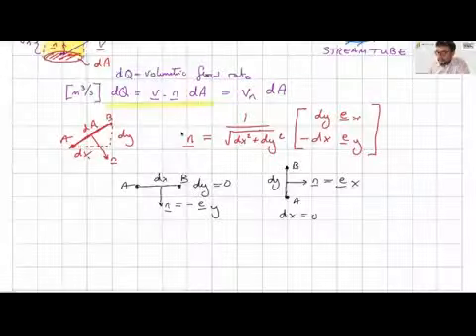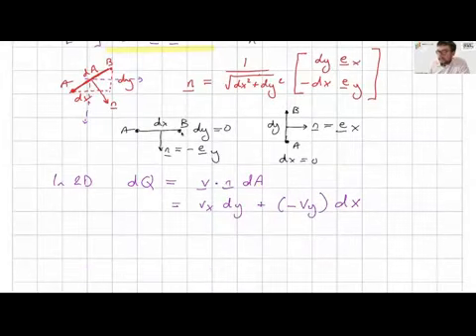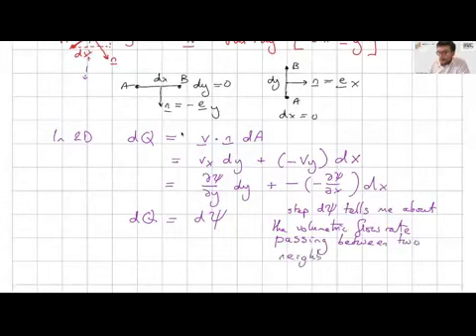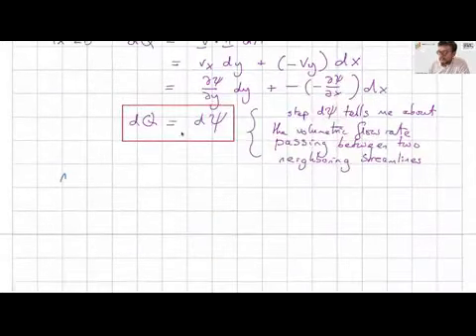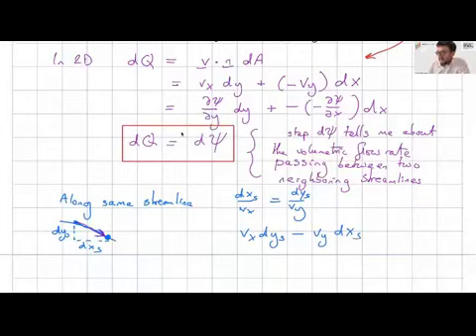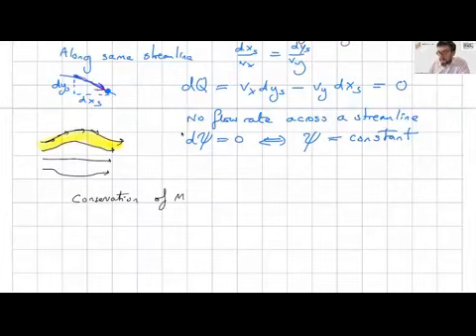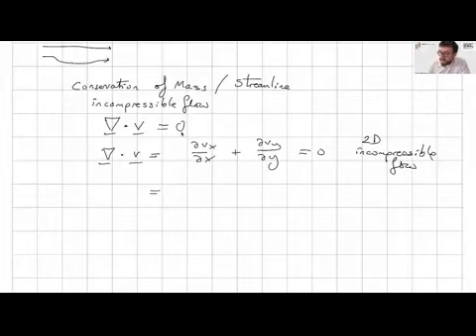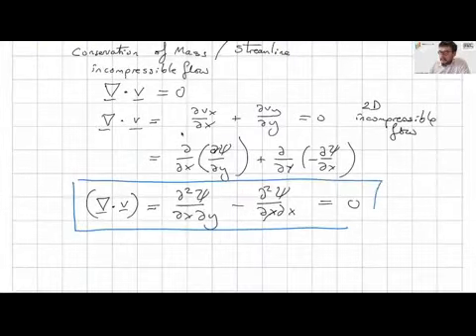1 4 4 2